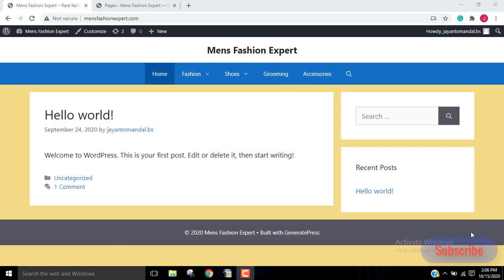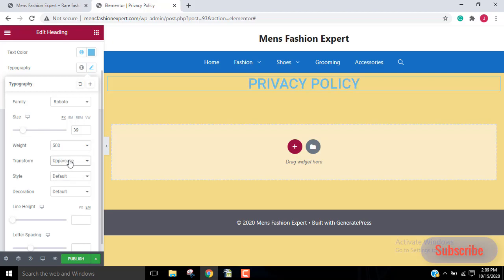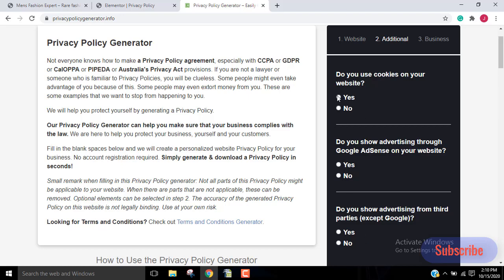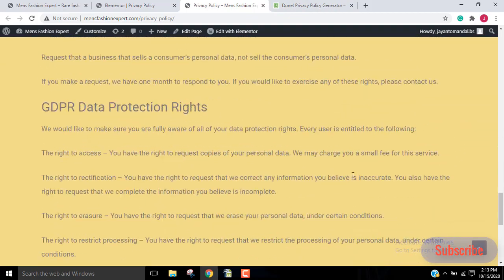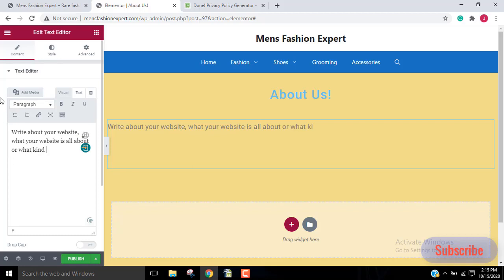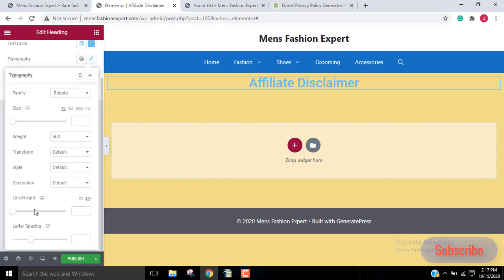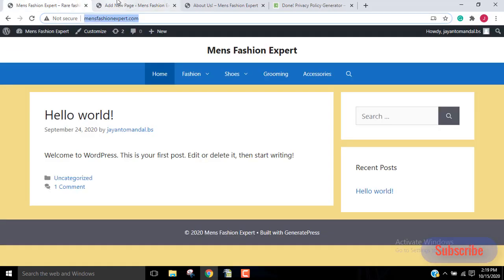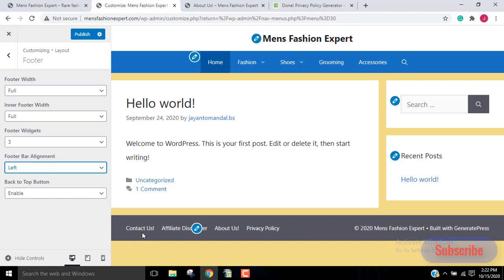How to Create Contact Us, Privacy Policy, Disclaimer And About Us Page for Blogger/Website|| Footer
Topic : In this video I have discussed about how to create Footer Menu in WordPress,also I have discussed about how to generate Privacy Policy and how to add About us, contact us and affiliate disclaimer in WordPress using Elementor, do watch the complete video so that you can create footer menu easily.

How To Add Custom Footer Menu In WordPress
How to Edit the Footer in WordPress Step by Step
How To Create Custom Footer in WordPress

How To Customize WordPress Footer Section
how to create footer menu in wordpress for free

how to create privacy policy page in wordpress
how to create privacy policy for website
how to create privacy policy page

how to create about us page in wordpress
about us page wordpress
Footer menu tutorial
Footer menu guide